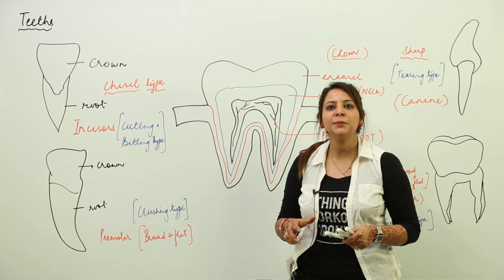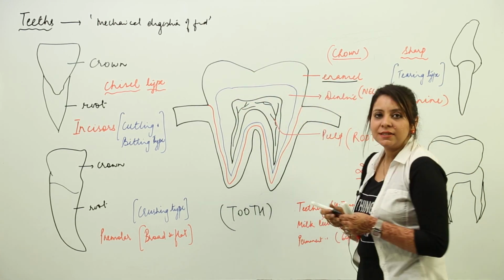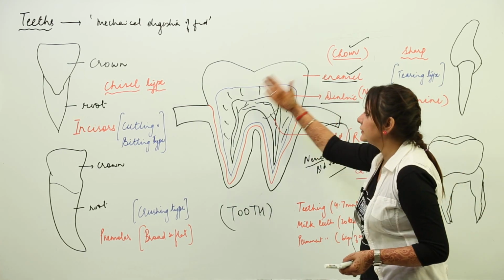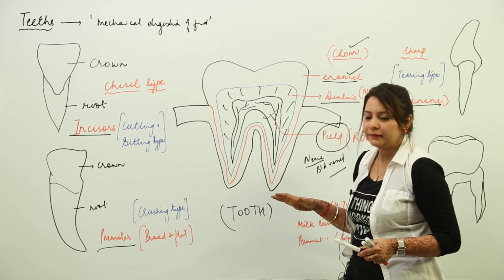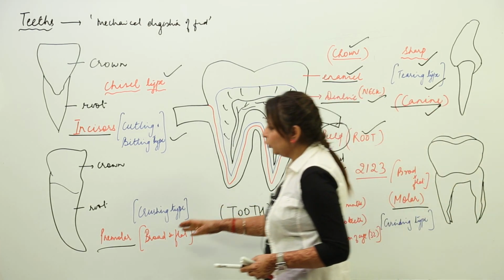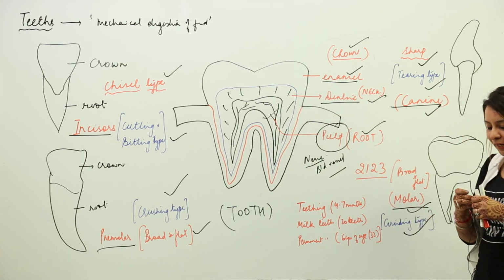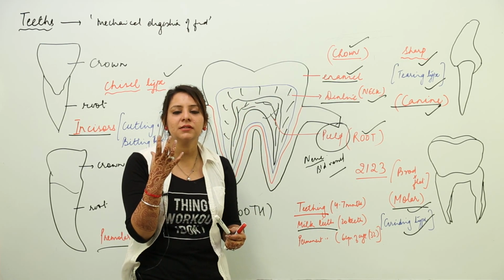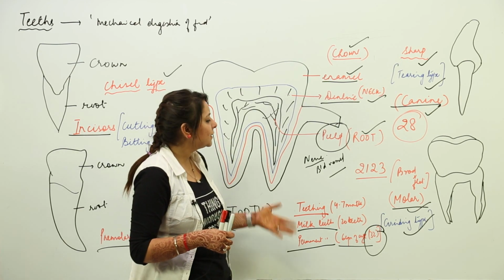Best Free Lect l CBSE l CLASS 7 l SCIENCE l CHAPTER 2 l Nutrition in Animals l teeth l L6